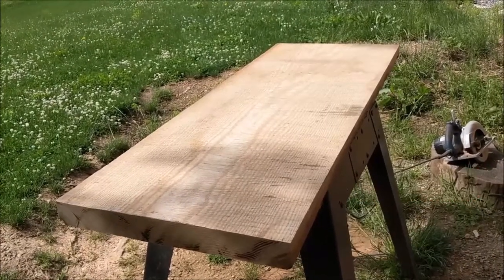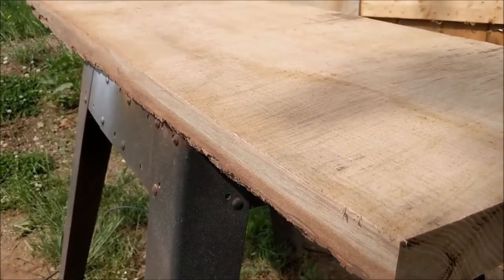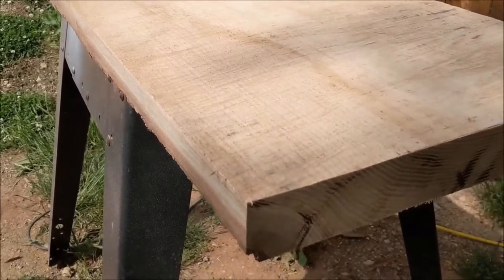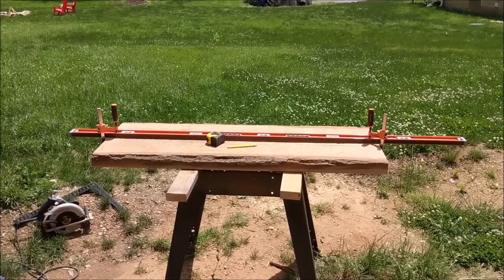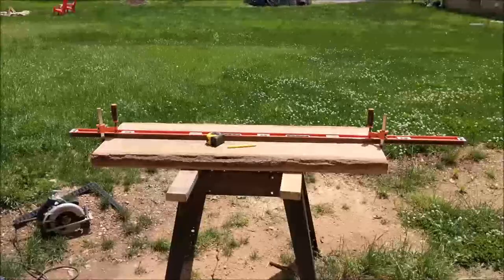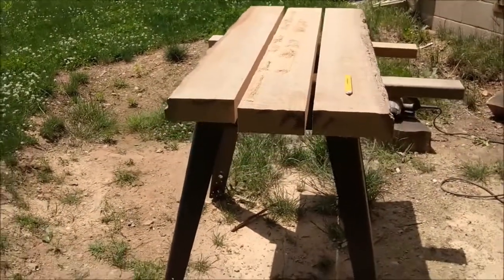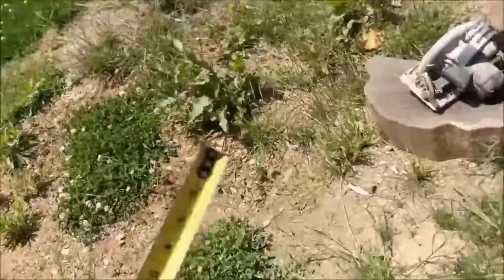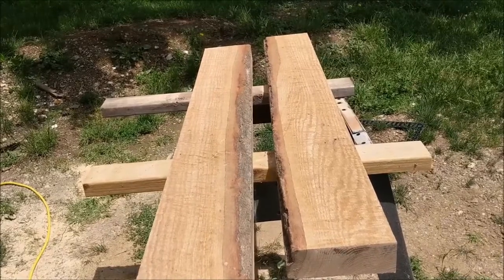River Coffee Table Without Epoxy? Ep.1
In this video, episode 1 of 3, watch my construction of a custom river coffee table that I made as a 30th wedding anniversary gift.

Inspired by other YouTube craftsmen and their designs, I'll put my own spin on the slab/river table design. I'm making a river table without the river! I'll show the concepts and demonstrate the key steps, without boring you too much by watching a piece me cut a piece of wood or use a sander.